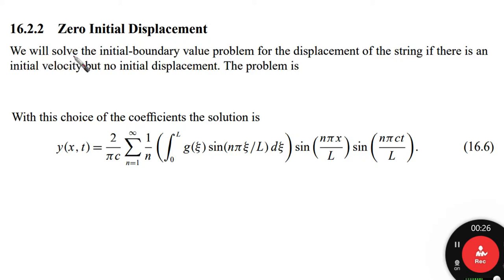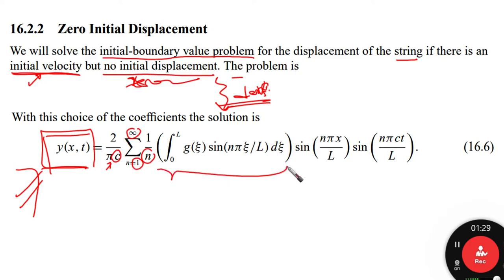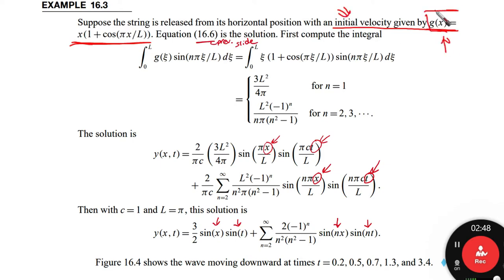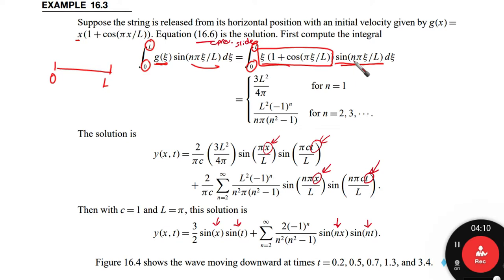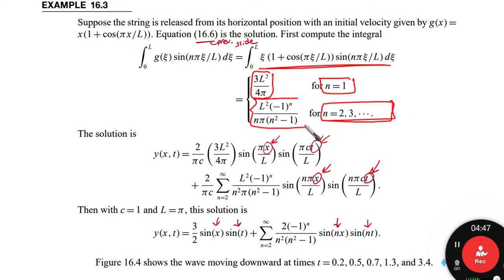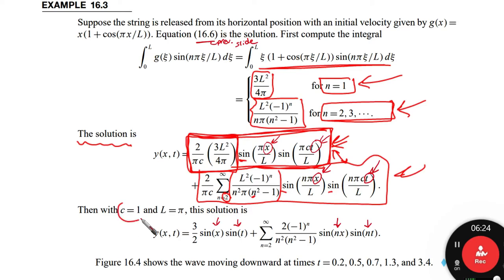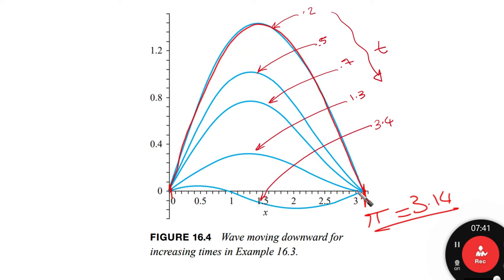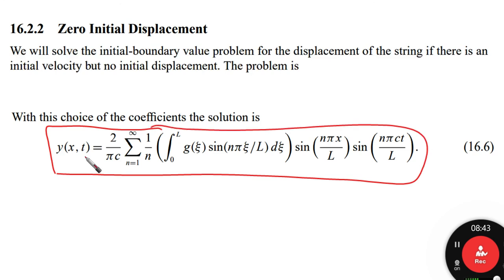25-Wave equation-4 Zero initial displacement